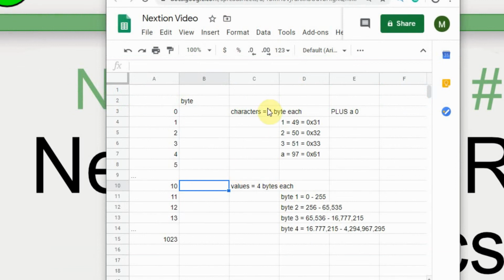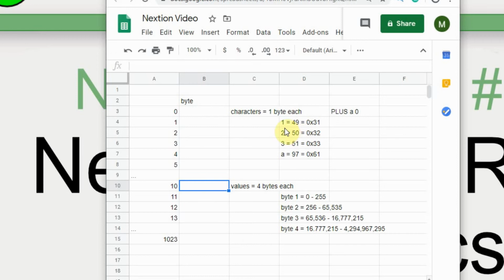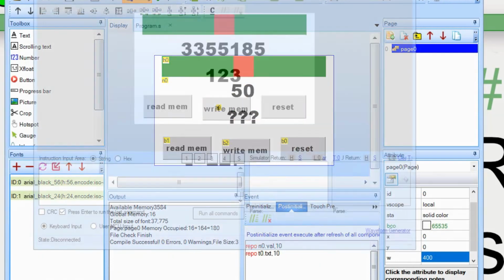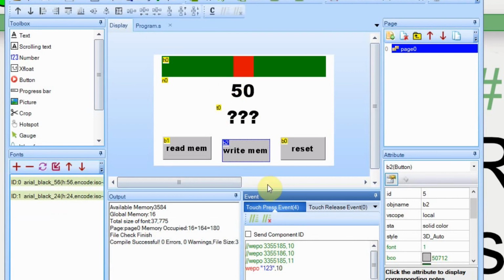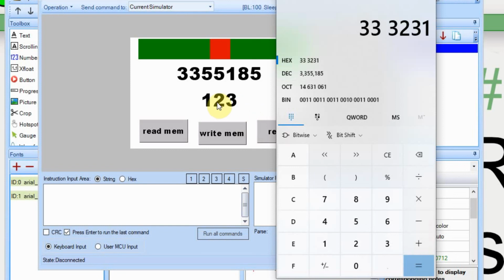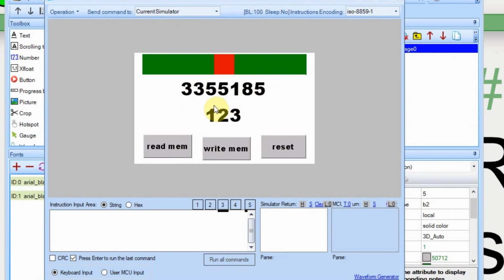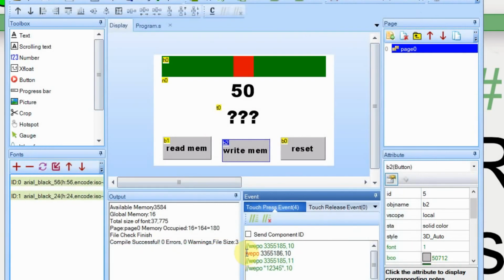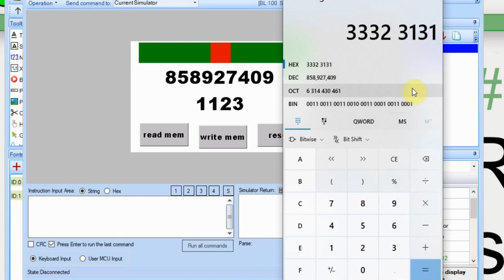#100 Nextion Display - built in EEPROM basics reading(repo) and writing(wepo) - Nextion tutorial